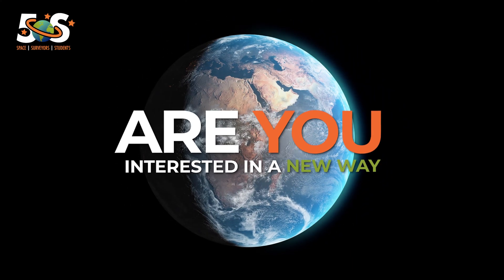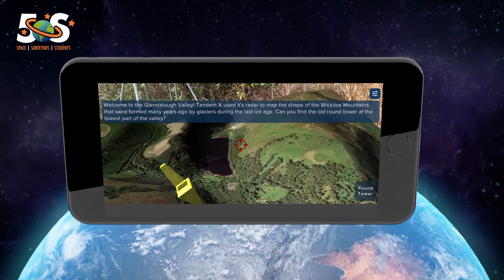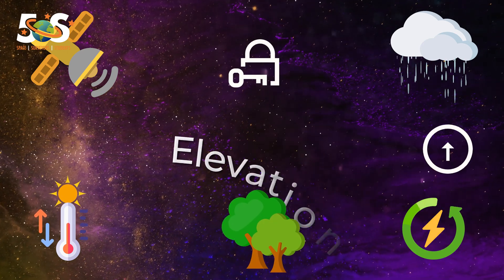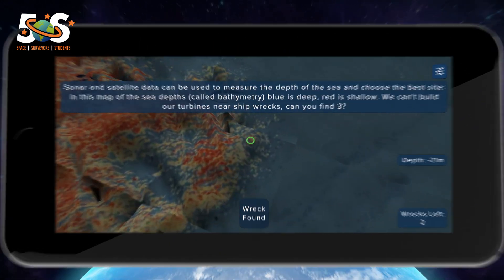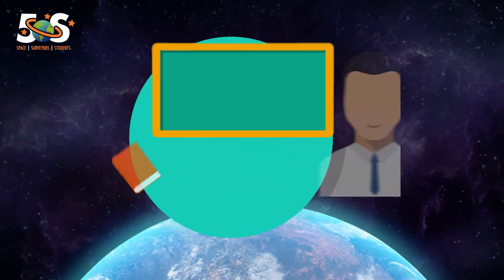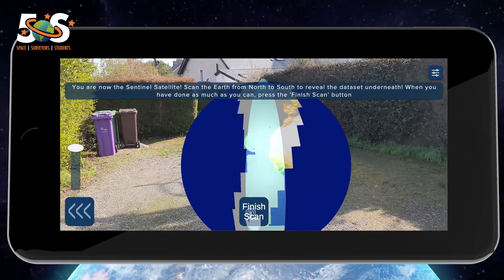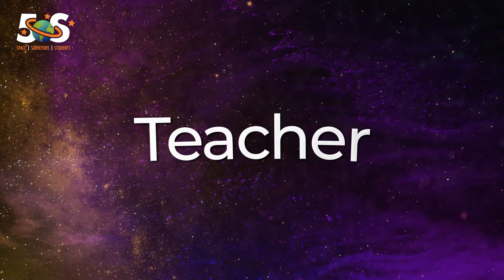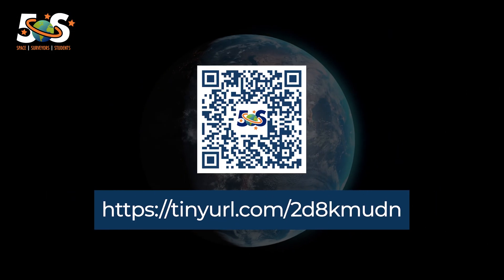The Satellite Skill 5 App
Are you interested in introducing your students to topics such as Space, Satellites and Survey Data?

The SatelliteSkill5 app is AVAILABLE NOW.

About Esri Ireland:
Esri Ireland specialises in the application of geographic information systems, helping customers record where things happen and analyse why, with the aim of providing insight and helping them to make better decisions. As Esri’s official point of presence on the island of Ireland it has, since 2002, partnered with both the public and private sector to help them understand the impact of geography on their business.

Recognised as the #1 Best Workplace in Ireland (Small Business Category) & #22 in Europe's Best Workplaces, Esri Ireland is part of the Esri Global Network, a billion-dollar privately held software company with over 10,000 employees worldwide.

Find out more about Esri Ireland via our corporate or discover our local presence via our ArcGIS Hub site (local.esri-ireland.ie).